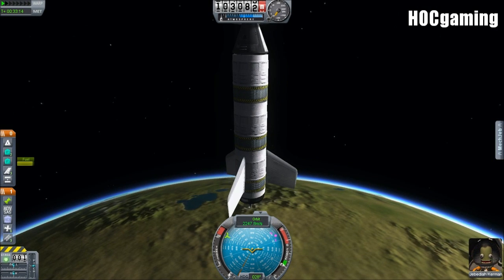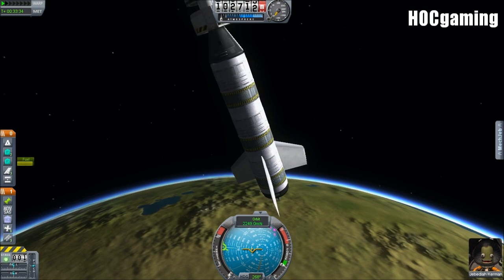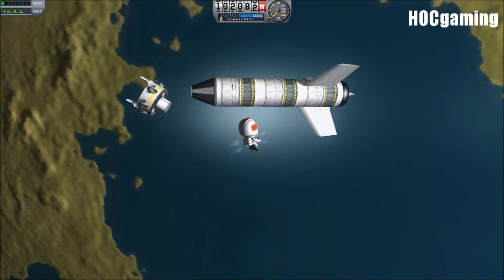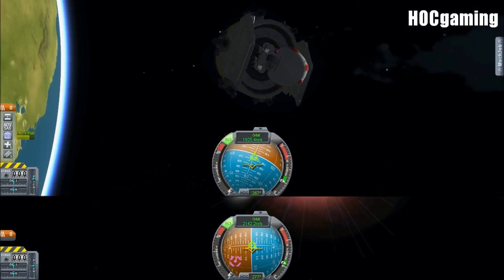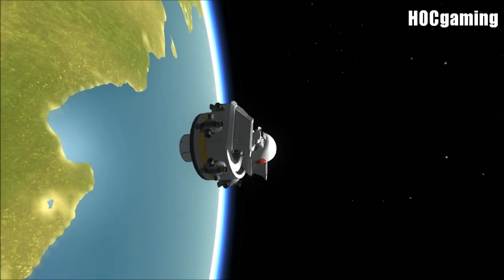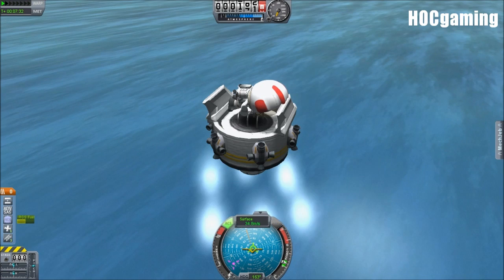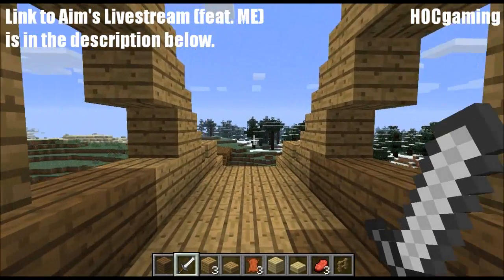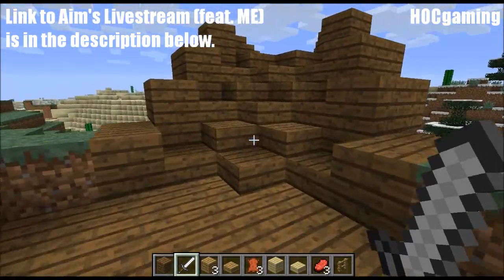Kerbal Space Program: Escape Pod (MOOSE)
MOOSE stands for: Man. Out. Of. Space. Easily. This... eh... COMPACT Escape Pod almost fits that description.